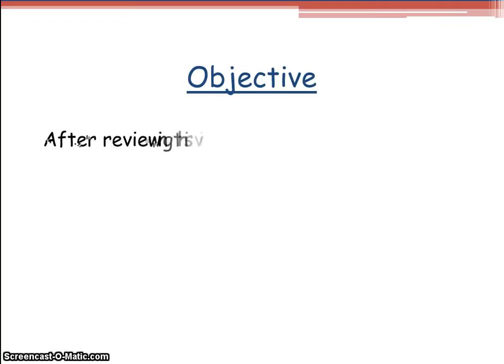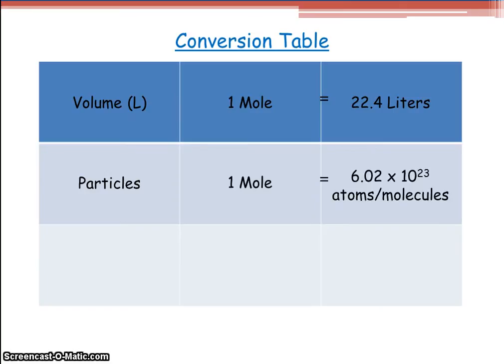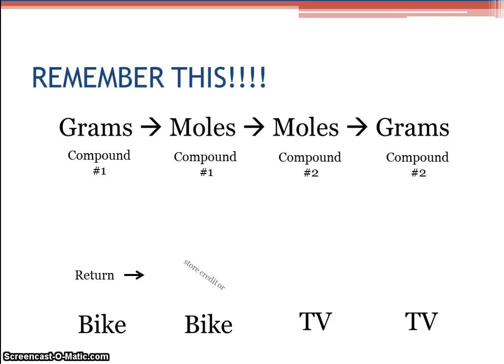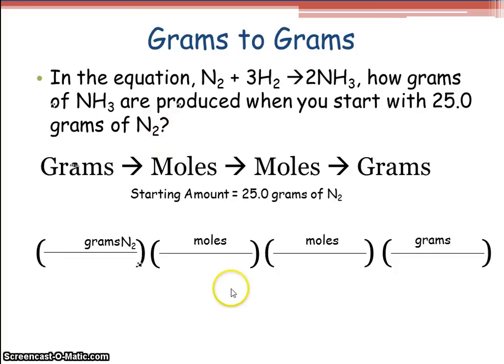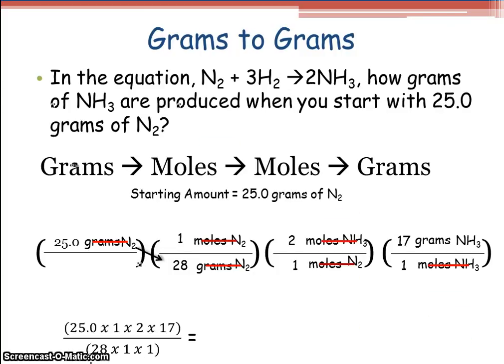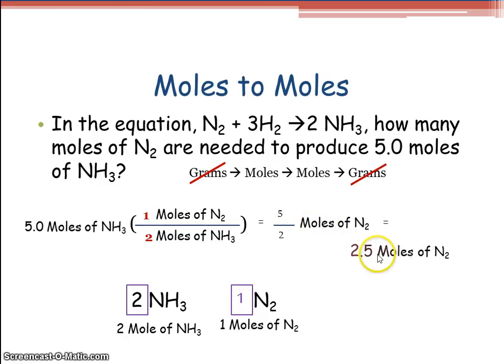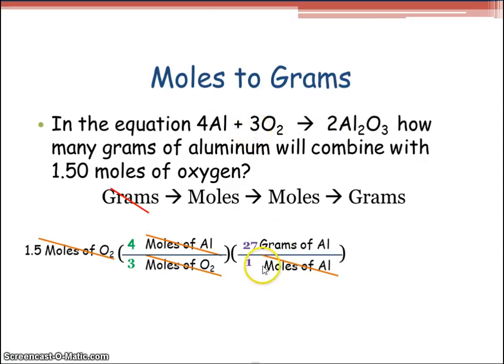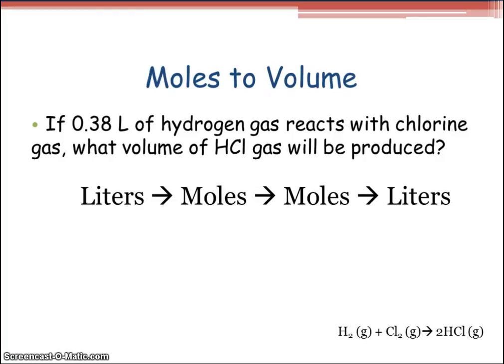Mac.Chem.TX.Moles Conversions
After reviewing this video, you will be able to convert
*Grams to grams
*Moles to moles
*Moles to grams
*Moles to particles
* Liters to liters